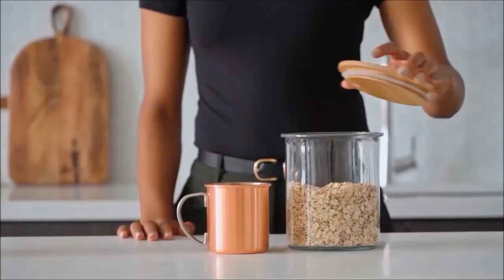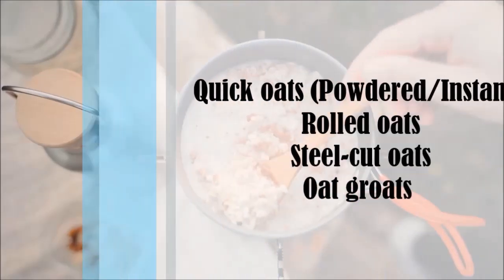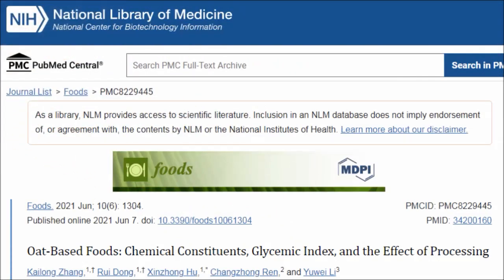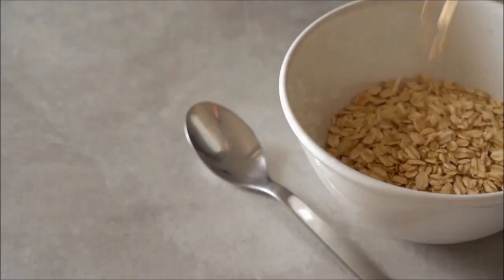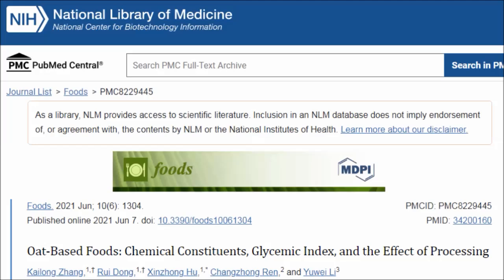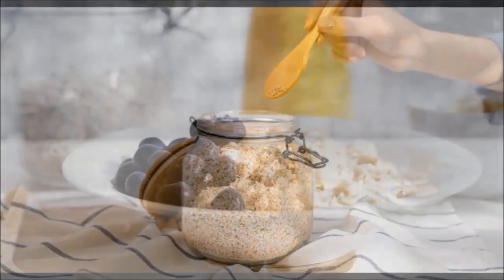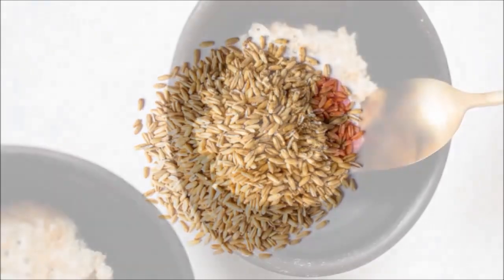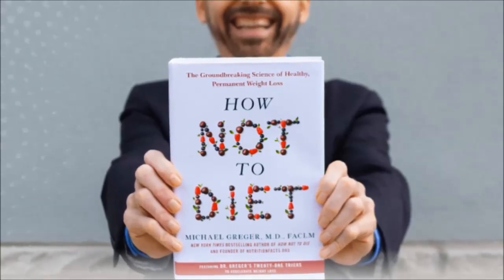What Are The Healthiest Type Of Oats For Oatmeal?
Are oats healthy for us or do they raise our blood sugar too much? Which type of oats are the healthiest for us and have the least impact on our blood sugar? Are instant oats safe to eat or should we avoid them? Well let's hear from Dr Michael Greger.

Studies;
Oat-Based Foods: Chemical Constituents, Glycemic Index, and the Effect of Processing

International tables of glycemic index and glycemic load values 2021: a systematic review